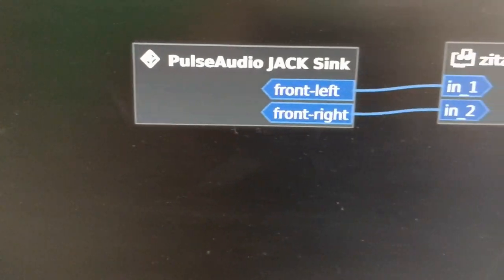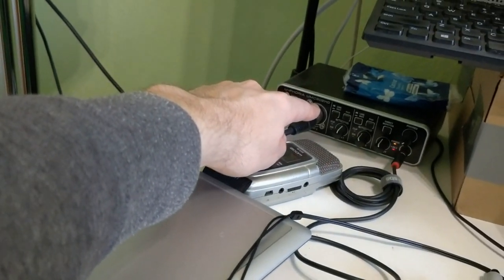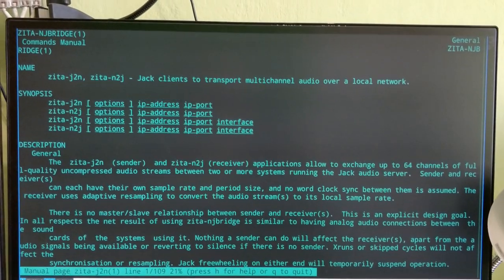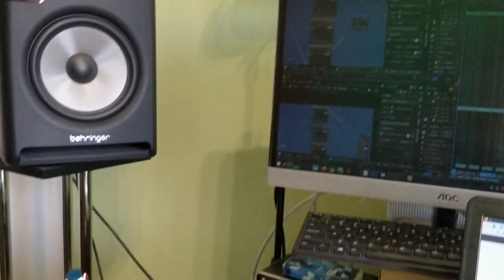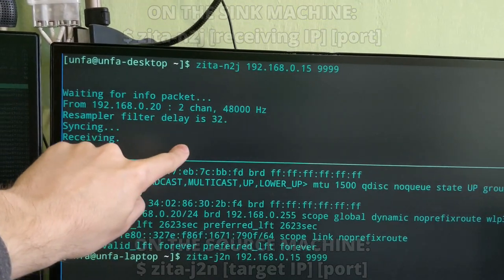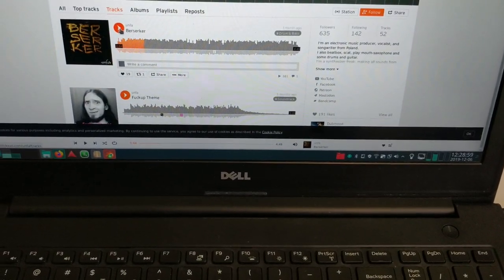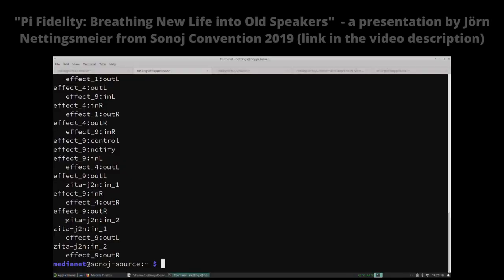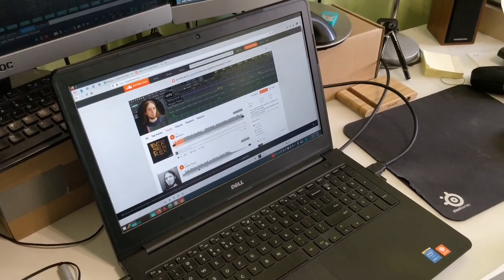JACK audio over network? Easy! (zita-njbridge)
--- LINKS:
- Official website of the Kokkini Zita software: